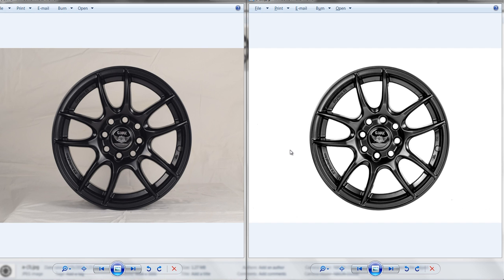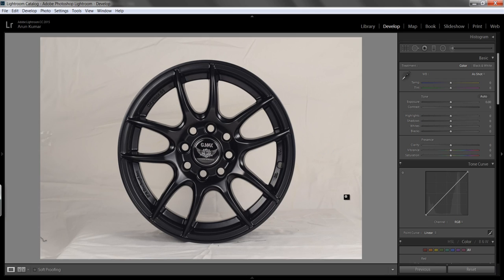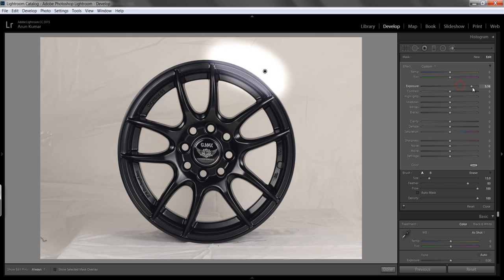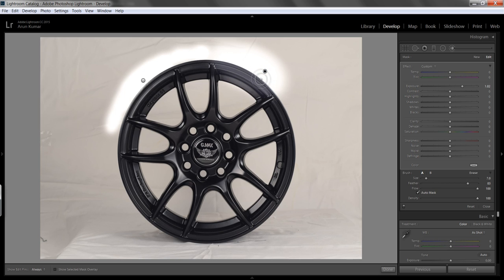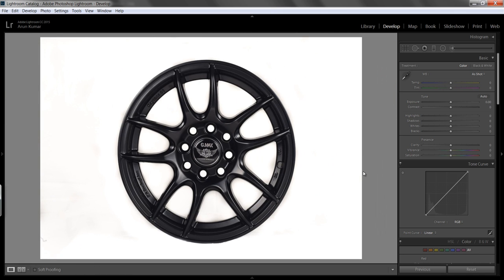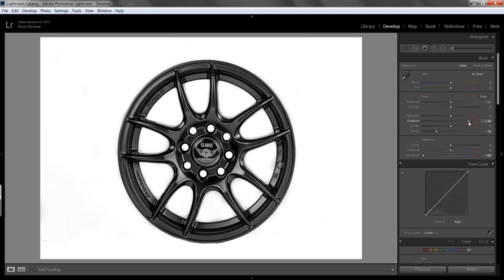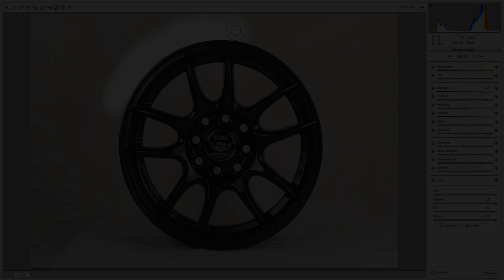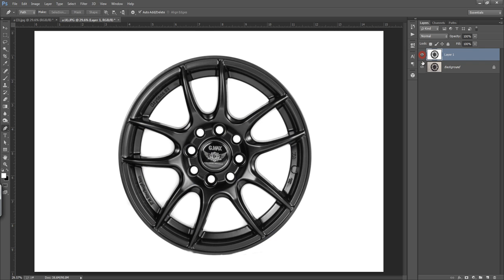How to Make White Background in Lightroom & Photoshop Camera Raw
So here is a special trick in Lightroom and Photoshop Camera raw to make background clean professional looking white. suppose if you have thousands images making selection of each to make background white. this will so irritating. so here is Auto mask work in lightroom cc and camera raw to same thing easily and effectively. i hope you will enjoy this video.

Amanpreet Singh